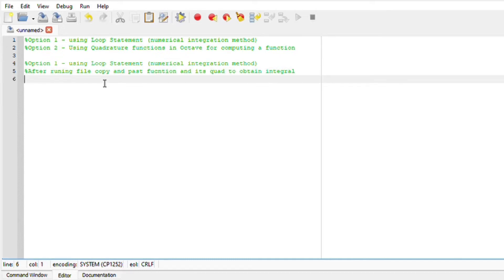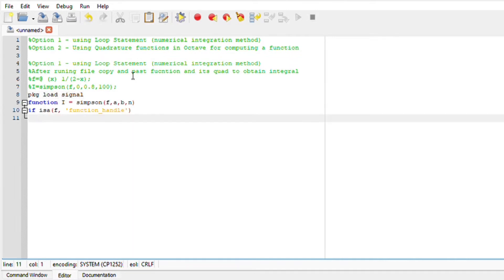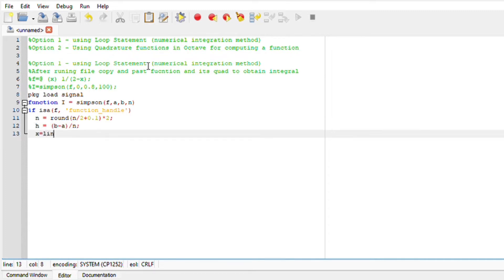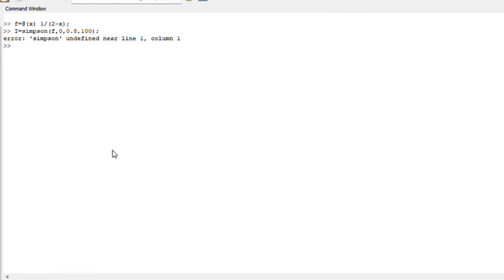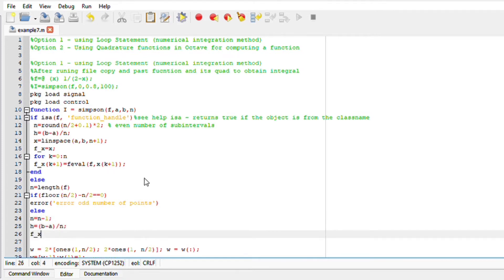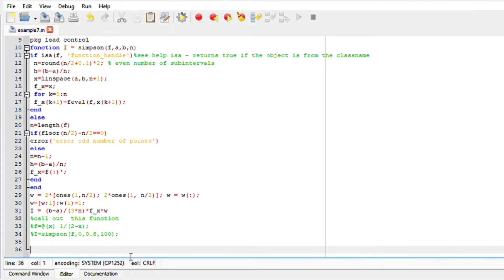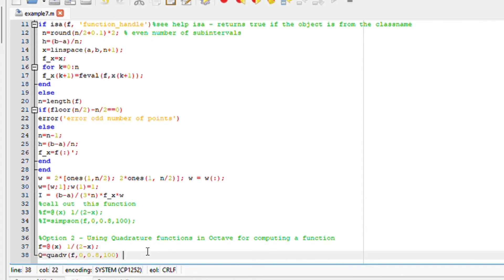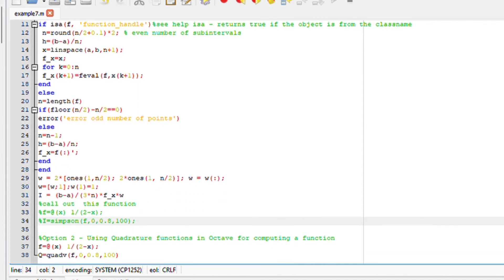Simpson rule: Implement Octave to integrate function 1/(2-x) using loop statement and quadrature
%Option 1 - using Loop Statement (numerical integration method)
%Option 2 - Using Quadrature functions in Octave for computing a function

%After runing file copy and past fucntion and its quad to obtain integral
%f=@ (x) 1/(2-x);
%I=simpson(f,0,0.8,100);
pkg load signal
pkg load control
function I = simpson(f,a,b,n)
if isa(f, 'function_handle')%see help isa – returns true if the object is from the classname
 n=round(n/2+0.1)*2; % even number of subintervals
 h=(b-a)/n;
 x=linspace(a,b,n+1);
 f_x=x;
 for k=0:n
 f_x(k+1)=feval(f,x(k+1));
end
else
n=length(f)
if(floor(n/2)-n/2==0)
error('error odd number of points')
else
n=n-1;
h=(b-a)/n;
f_x=f(:)';
end
end
w = 2*[ones(1,n/2); 2*ones(1, n/2)]; w = w(:);
w=[w;1];w(1)=1;
I = (b-a)/(3*n)*f_x*w
%call out  this function
%f=@(x) 1/(2-x);
%I=simpson(f,0,0.8,100);

f=@(x) 1/(2-x);
Q=quadv(f,0,0.8,100)